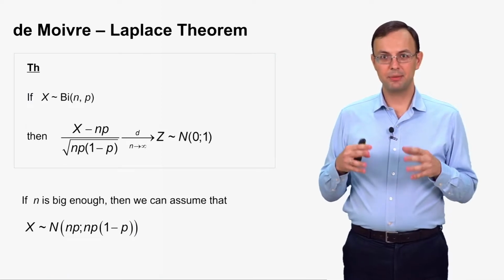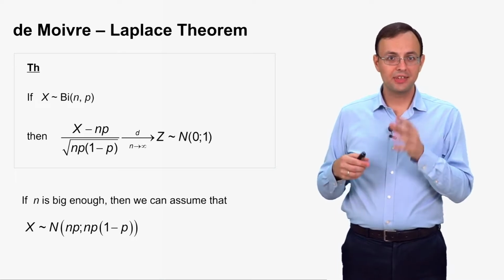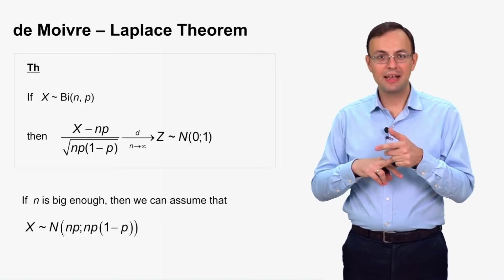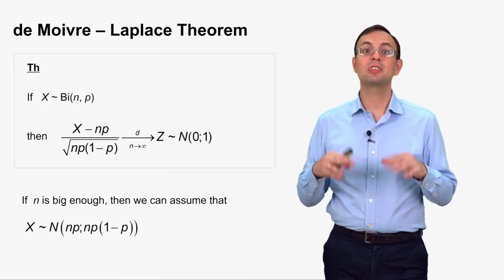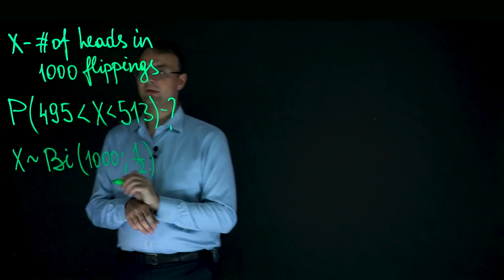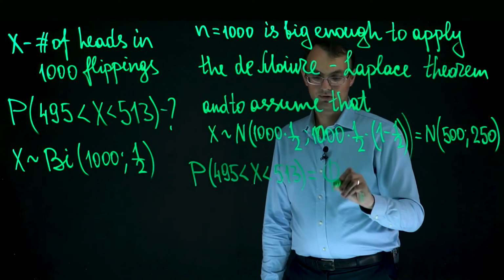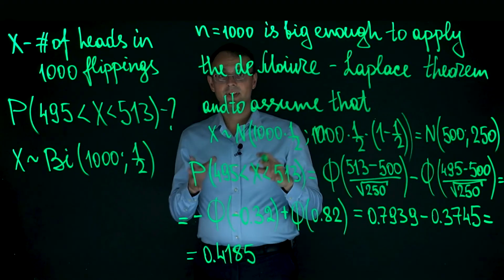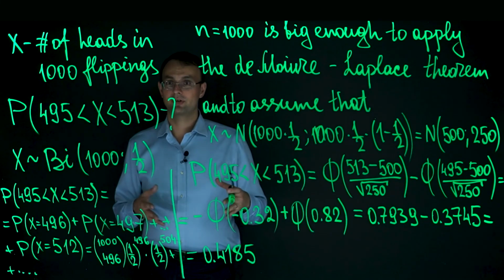Probability and Statistics. Lecture 7. Limit Theorems. Part 2